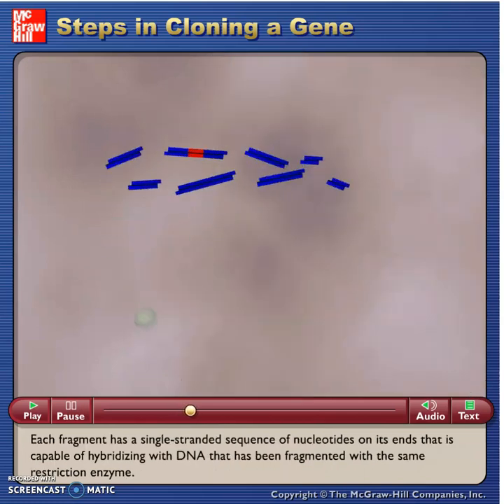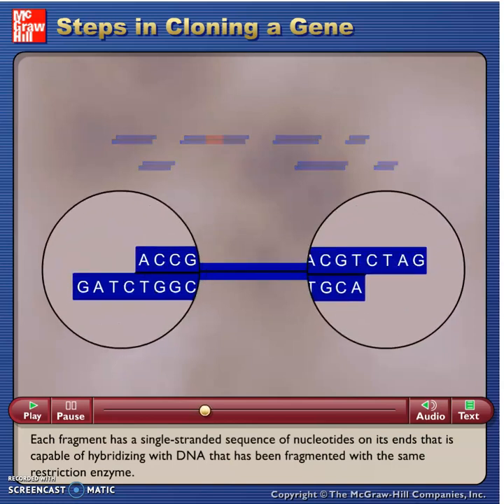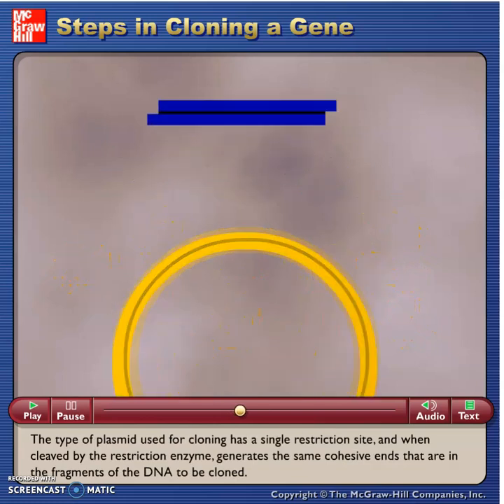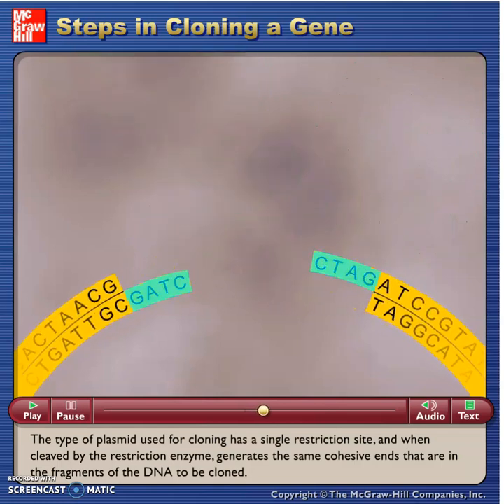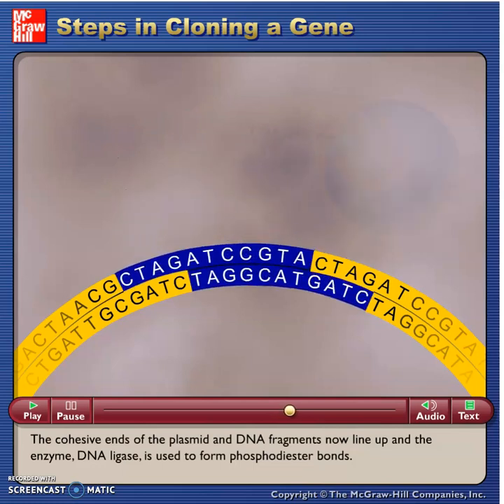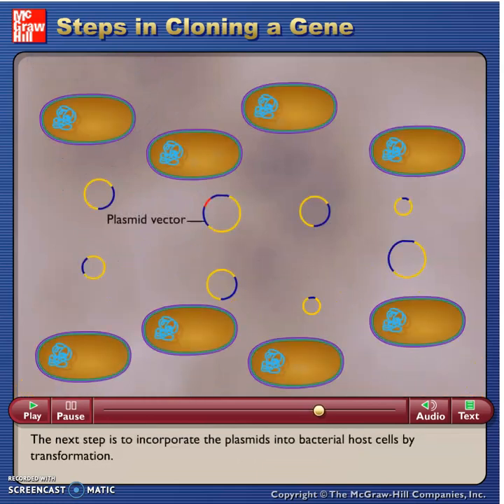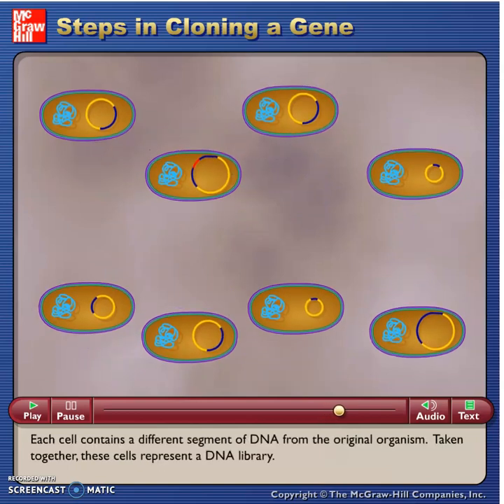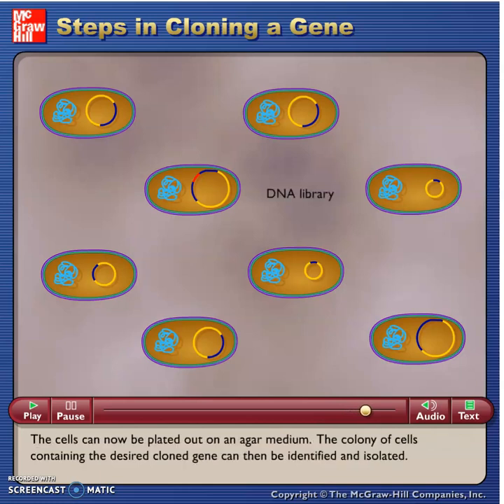McG-H - Steps in Cloning a Gene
Flash Video - McGraw-Hill - Steps in Cloning a Gene